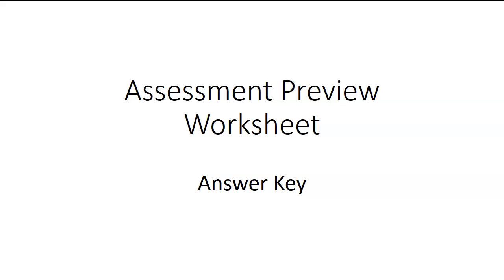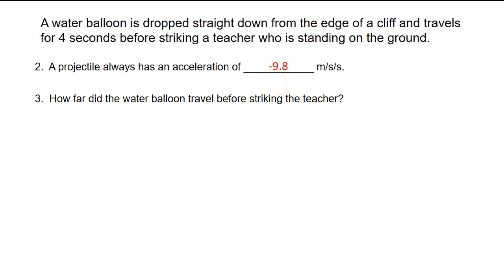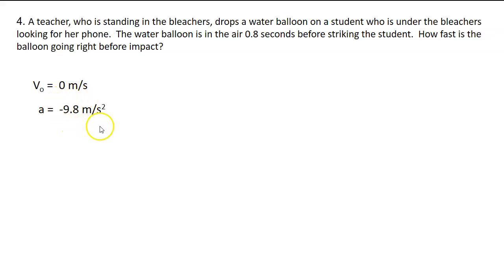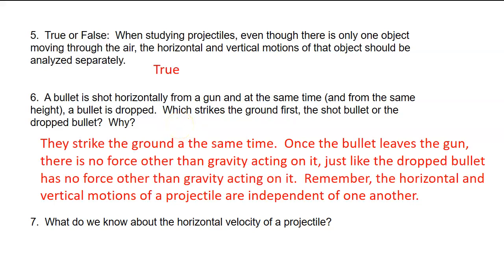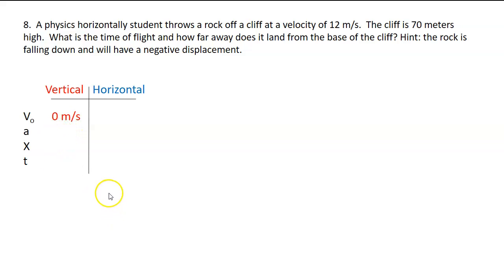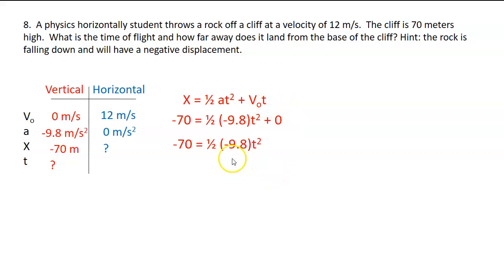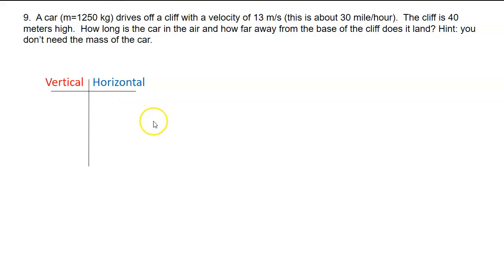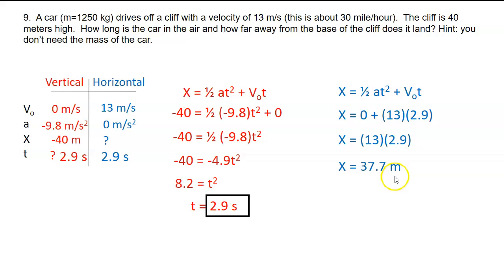Assessment Preview Worksheet Video Key